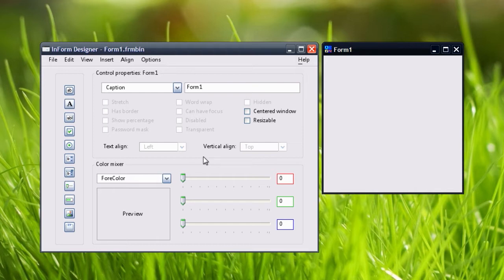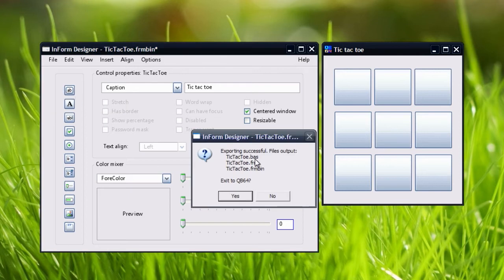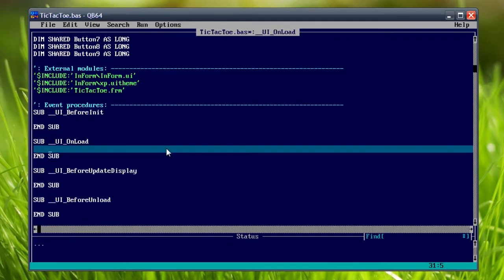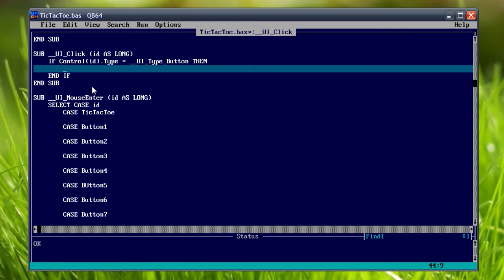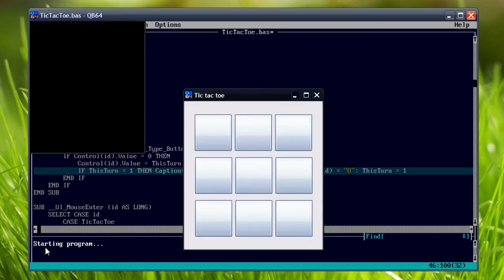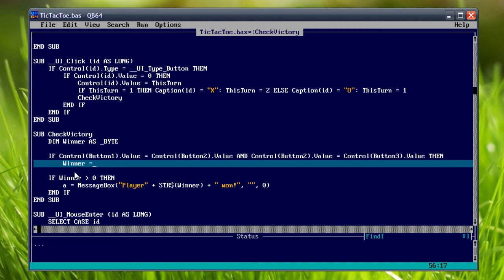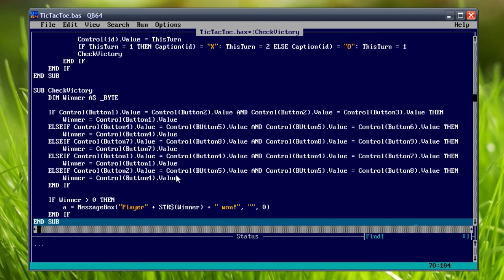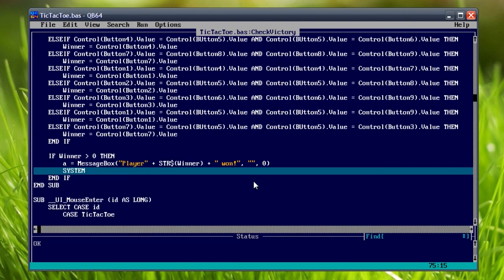Creating a simple program with InForm for QB64 - Tic Tac Toe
From design to code, a simple game of Tic Tac Toe made in 15 minutes (and ~30 lines of code) with InForm designer for QB64.